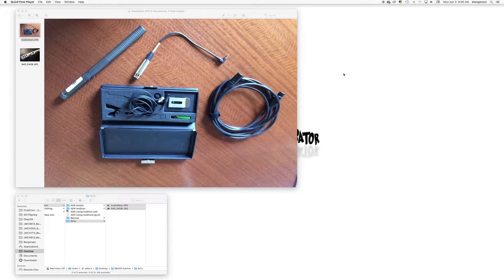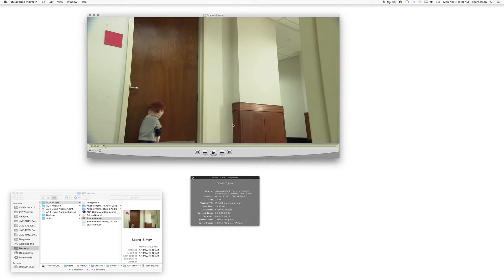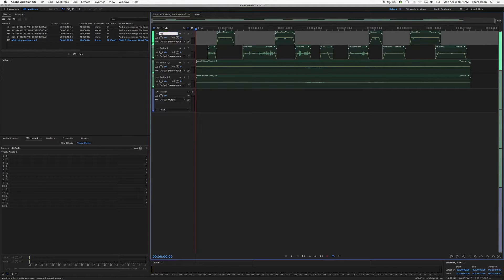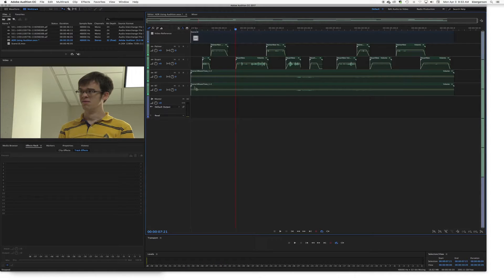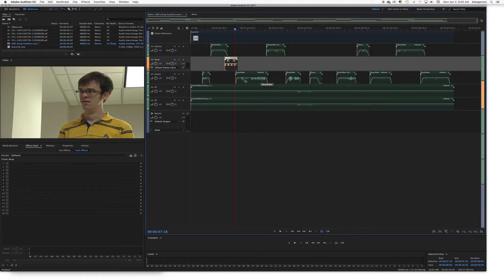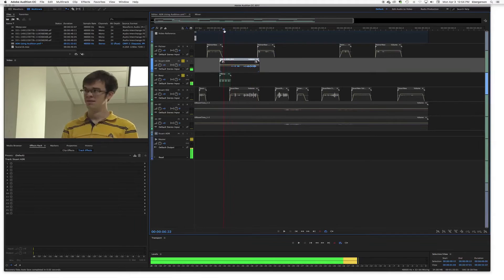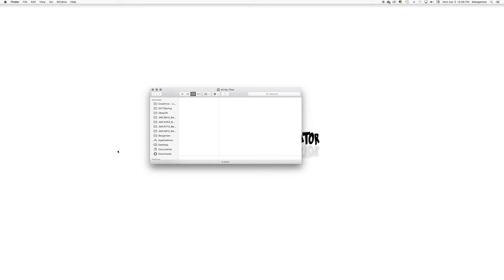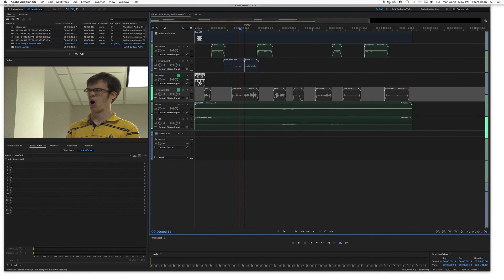ADR Using Audition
Learn how to replace dialogue using Audition CC17.